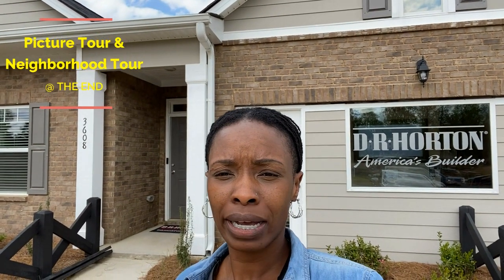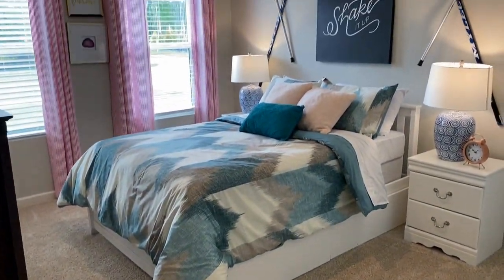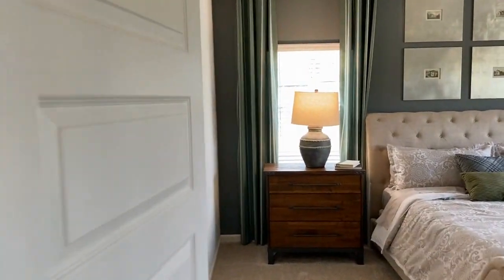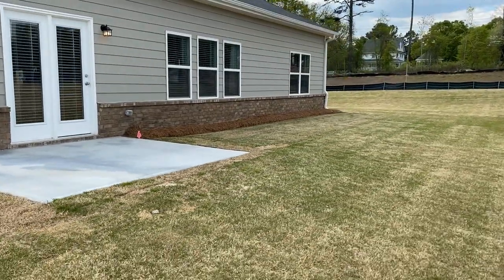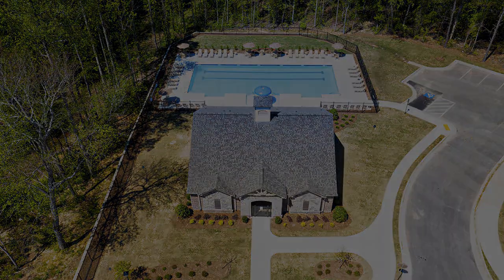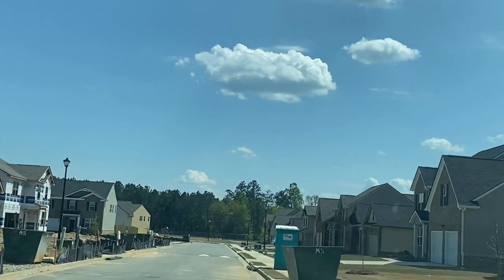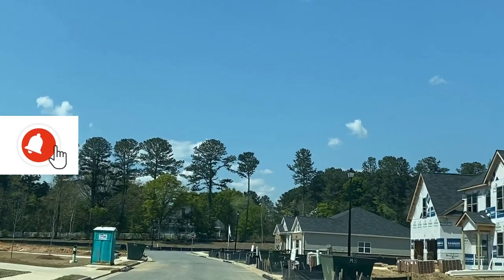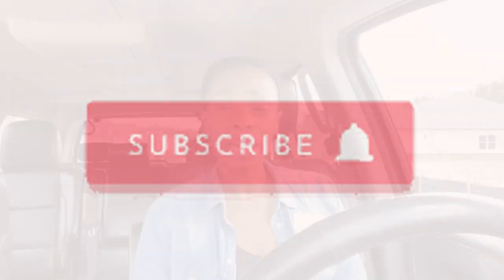Loganville New Construction - D.R. Horton BRUSHY FORK - The Oaks - Avion Floor Plan *Ranch Home*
➡️In this video, we tour the Avion floor plan on The Oaks side of Brushy Fork in Loganville. We also drive the community for a neighborhood tour.

Picture Tour starts @ 4:33
Neighborhoodrhood Tour starts @ 6:00

***Prices mentioned in this video were at the time of filming. Builder prices are subject to change.

This sought after area of Gwinnett County offers a small-town feel with big city convenience. The Oaks at Brushy Fork is an incredible swim community that offers new home designs up to 5 bedrooms with flex space, formal areas for entertaining, and private owner’s retreats. Stainless steel appliances, granite countertops, and 9-foot ceilings on the main are just a few of the features included. Enjoy open concept living in a location that is second to none.

Schedule a 15-minute phone consult.

👩🏾‍💻 ABOUT NATASHA
I’m a full-time Realtor®; specializing in and near Gwinnett County, Georgia.
My joy comes from my family (mother of 3), supportive friends and helping others. When I’m not working, I enjoy family time, exercising, reading, learning and creating. *Take 5 minutes today for yourself. To be mindful & grateful 😉.

I look forward to working with you!

✋🏾 REFERRALS
Need an agent OUTSIDE OF GEORGIA? – I have a network of agents and can easily refer you to an agent who would take care of you as I would.

AGENTS- Are you a licensed real estate agent with a client relocating to or near Gwinnett County, Georgia? If so, I welcome referrals and will pay a referral fee.

Natasha Bazile, REALTOR® - Georgia Real Estate license #345545.